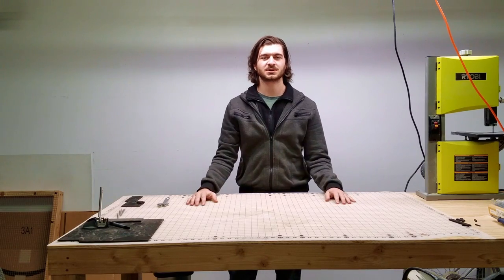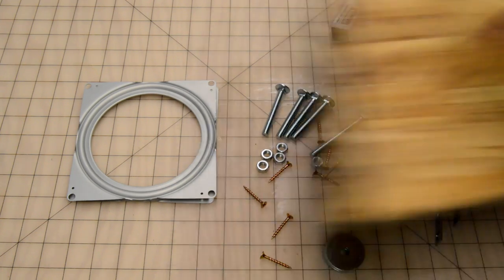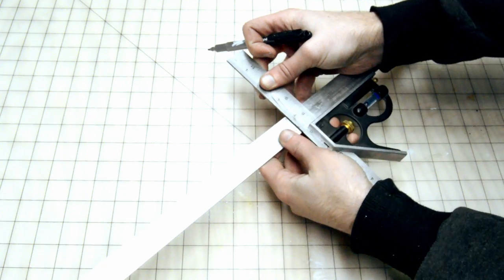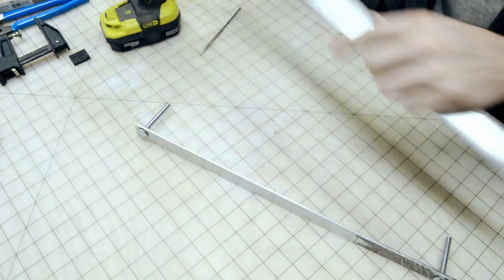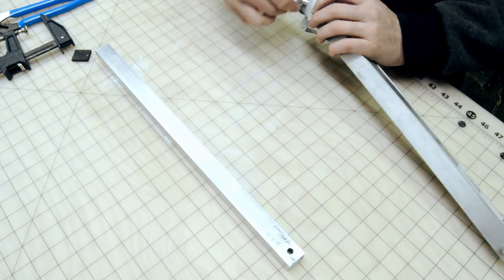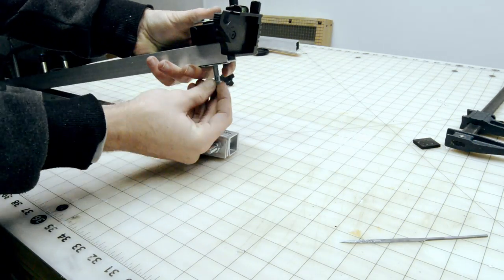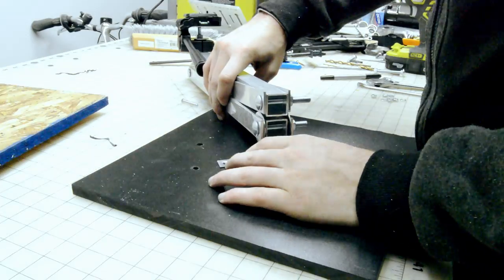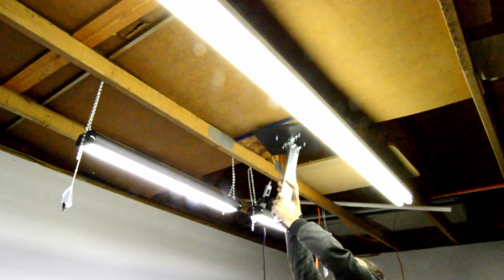DIY Ceiling Camera Mount | No more tripods in the way!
We want to start making videos, and having a tripod in the way would be a hassle. So I built this articulated camera mount that comes from the ceiling to that we don't have to deal with that.

It also completely eliminates any vibration from tools or movement.